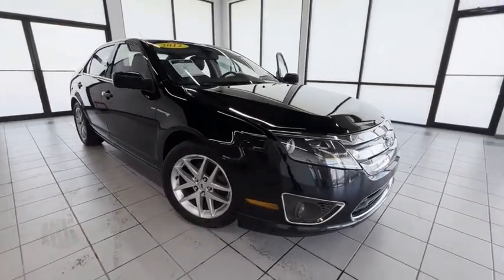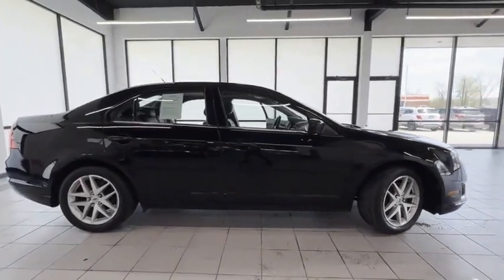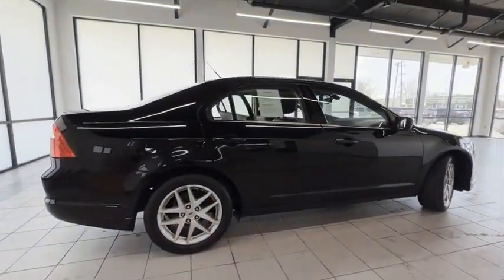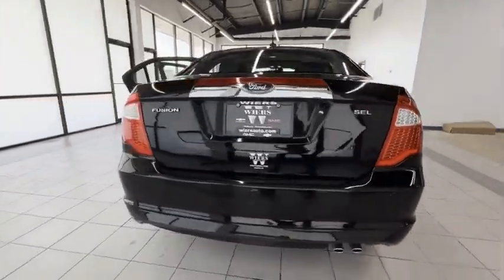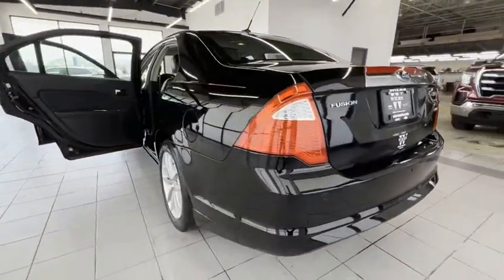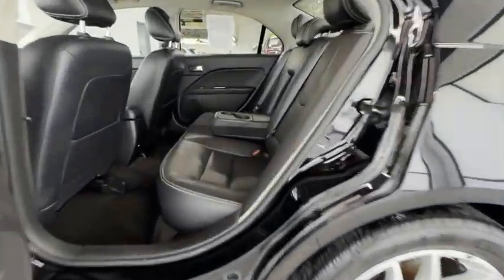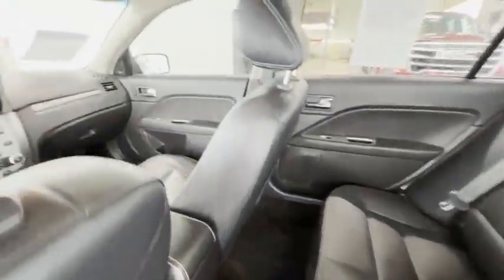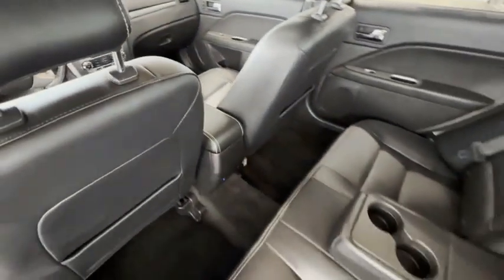2012 Ford Fusion C8001C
2012 Ford Fusion SEL

Black 2012 Ford Fusion SEL FWD 6-Speed Automatic 2.5L I4 4D Sedan 17 Unique Aluminum Wheels, 6 Speakers, ABS brakes, AM/FM radio: SIRIUS, Automatic temperature control, CD player, Front dual zone A/C, Heated front seats, MP3 decoder, Order Code 300A, Power passenger seat, Power steering, Power windows, Radio data system, Radio: AM/FM Stereo w/Single-CD/MP3 Capable, Remote keyless entry, SIRIUS Satellite Radio, Steering wheel mounted audio controls.brbrRecent Arrival!brbrAwards:br  * 2012 IIHS Top Safety Pick   * 2012 KBB.com 10 Best Used Family Cars Under $15,000   * 2012 KBB.com Brand Image AwardsbrbrbrReviews:br  * * Attractive styling * Sporty handling manners * Available all-wheel drive * Numerous trims and options packages * Available Hybrid model Source: KBB.combr  * Spacious interior; engaging handling; comfortable ride; abundant high-tech features; good fuel economy from Hybrid model; available all-wheel drive. Source: Edmunds